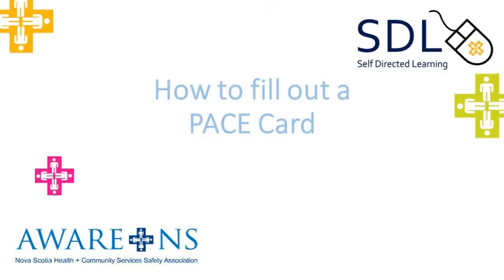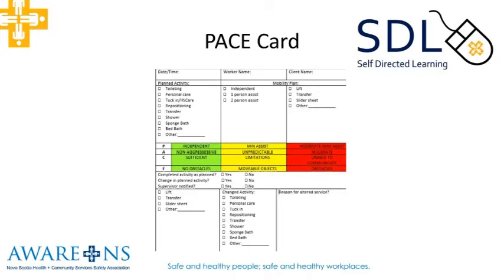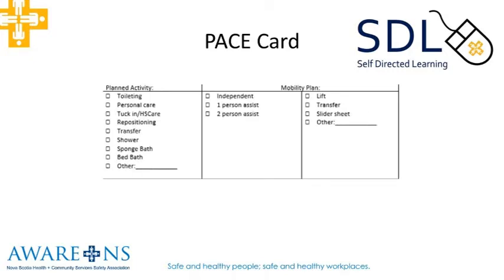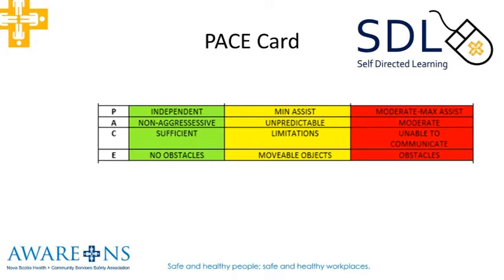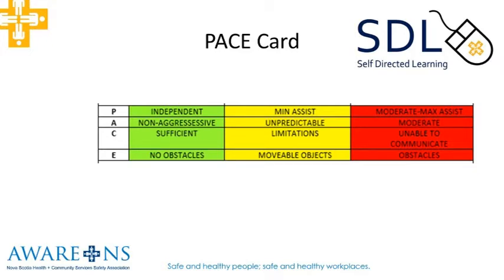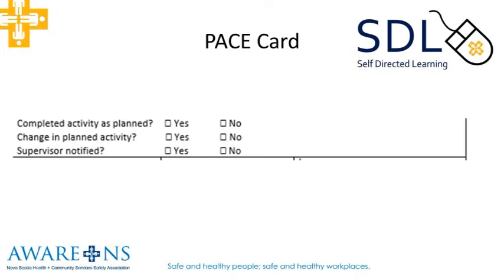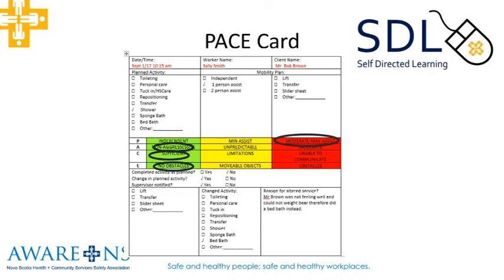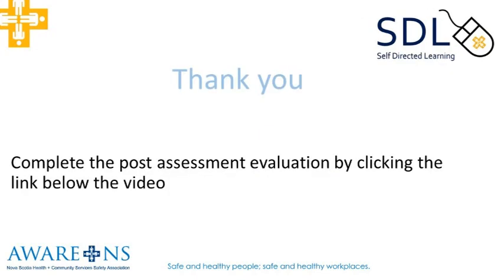Using your PACE Card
This video is designed to help any organization or individual that is using the PACE Tool, on how to fill out the PACE Card.